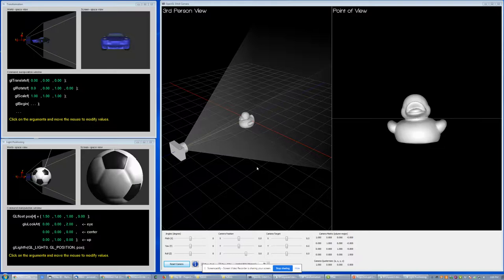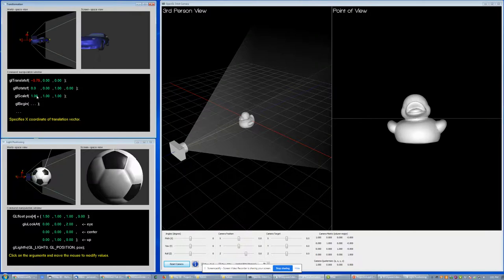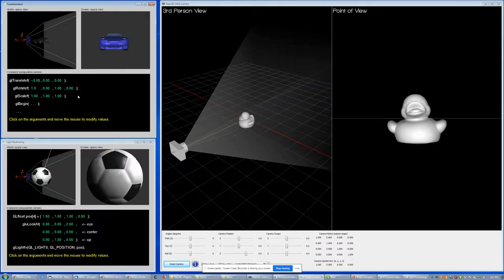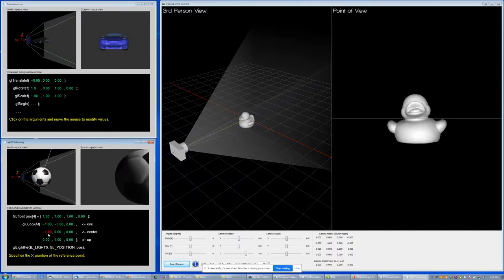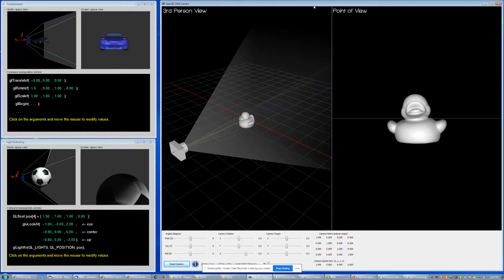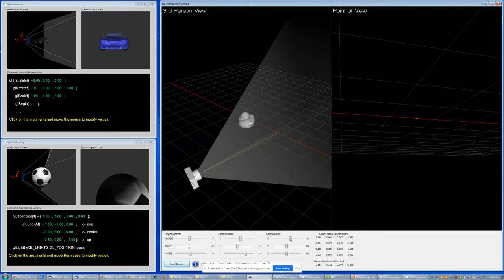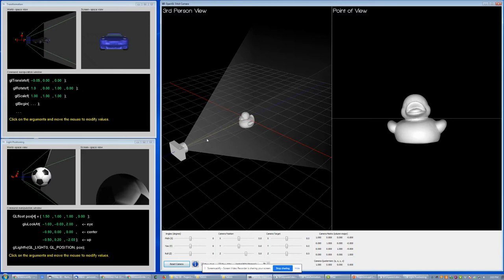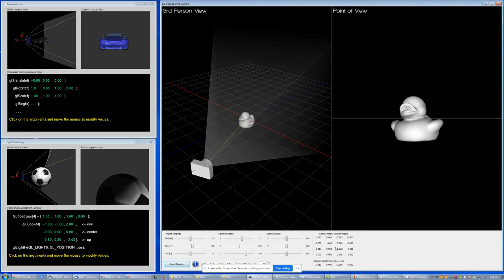LookAt() Demonstration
LookAt - Demonstration of the effect of changing the parameters of this command.